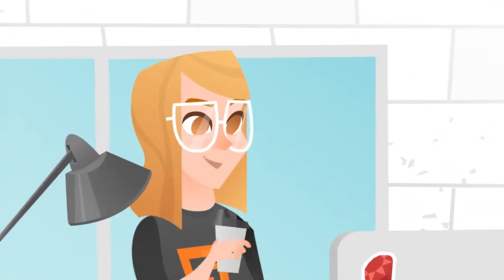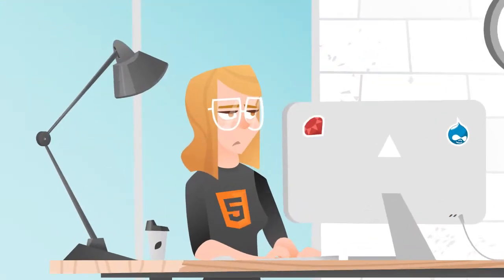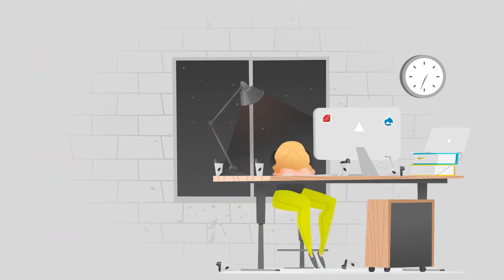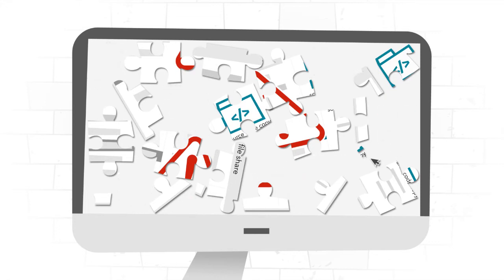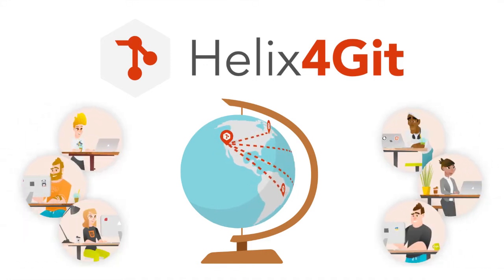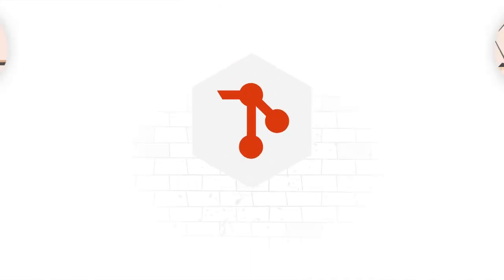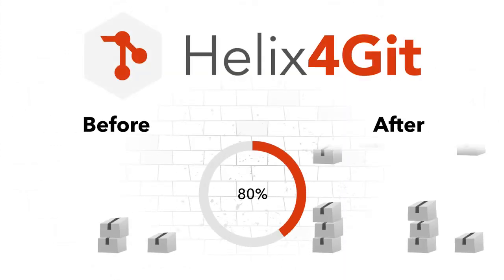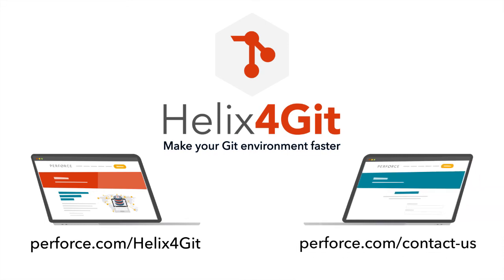What is Helix4Git?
Helix4Git is a new type of depot. It leverages the power and scale of the Helix server, and it lets you store Git data natively. Even better, Helix4Git is easy to implement without changing your existing toolset.

When Helix4Git and Helix Core are combined, it can be scaled without limits and can handle large binary assets — unlike Git LFS. This combination empowers developer teams to use Git at massive scale.